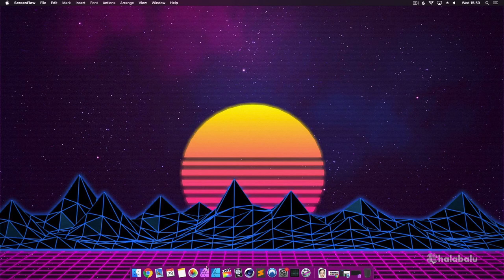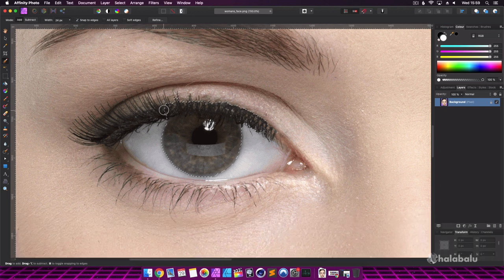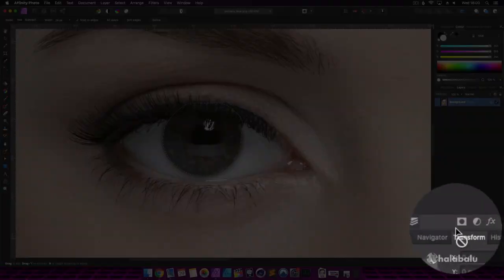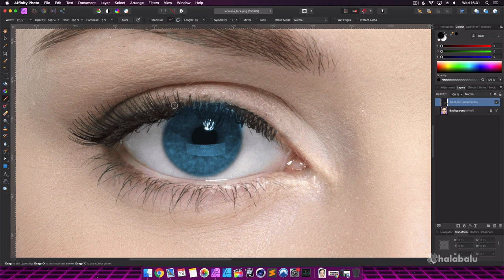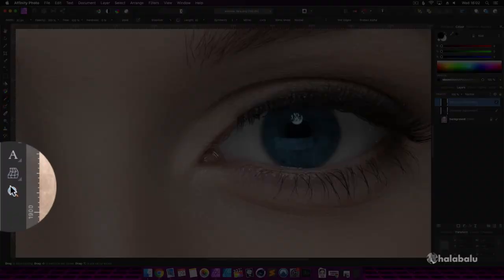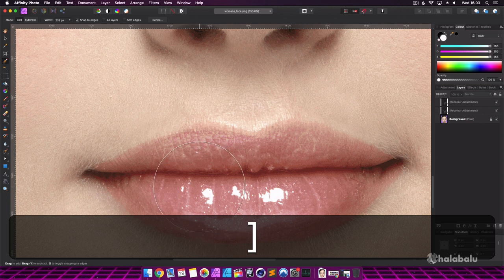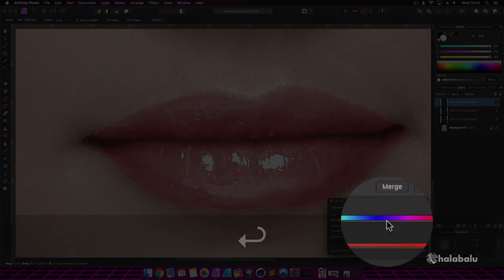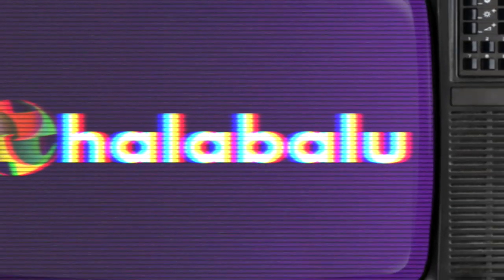Adjust Eye and Lip colour with Affinity Photo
Use Affinity Photo to adjust eye and lip colour in a photo.